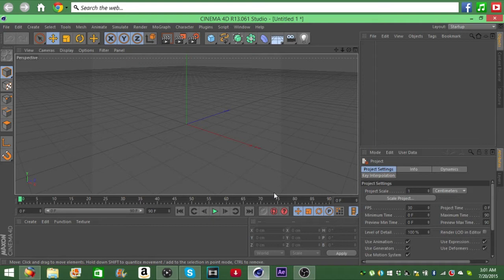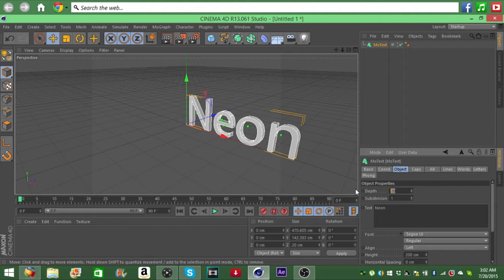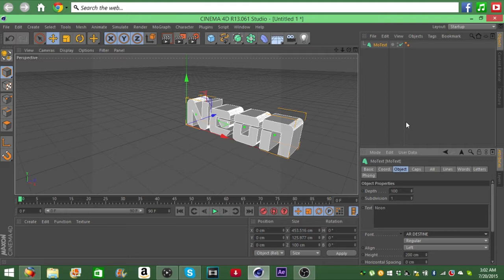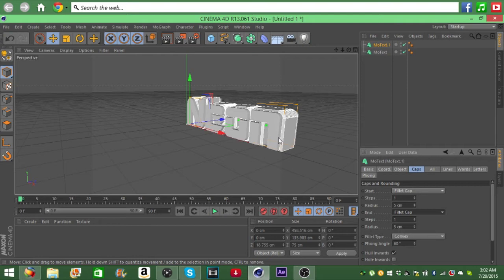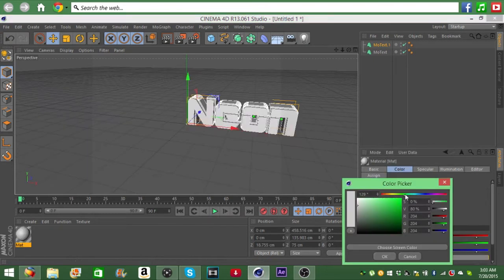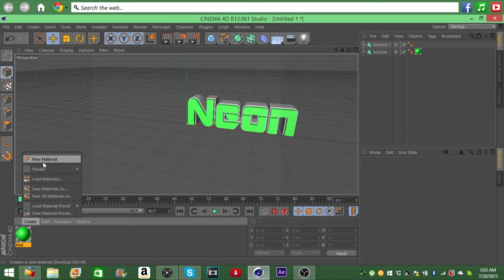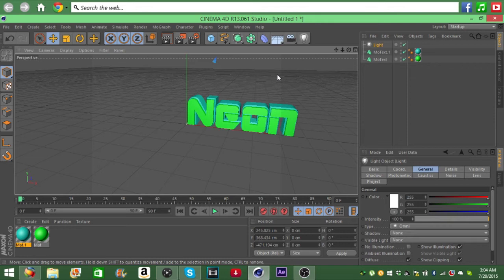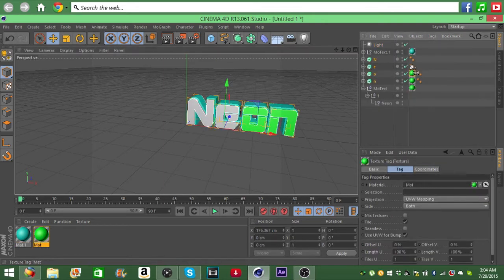cinema 4d rotated 3d text tutorial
there will be more in the future